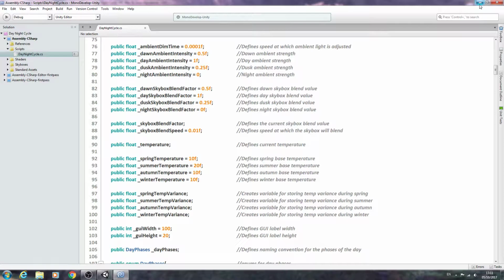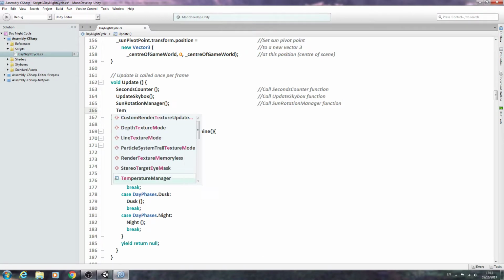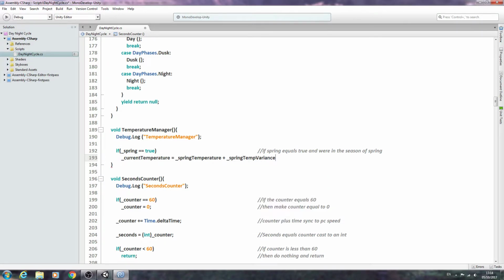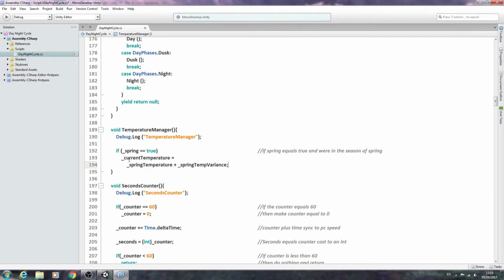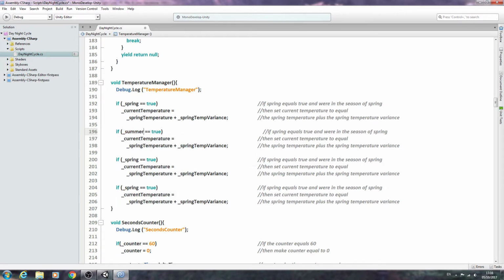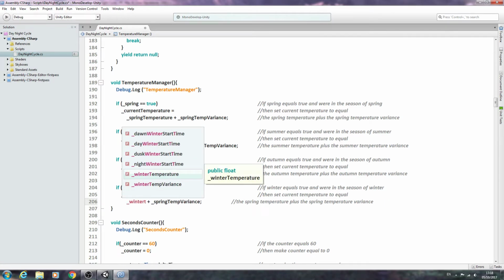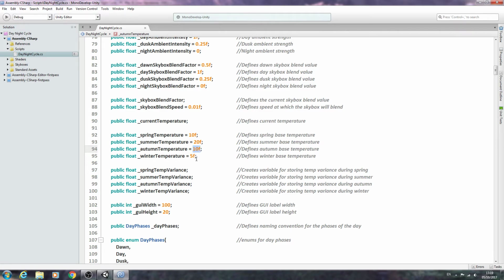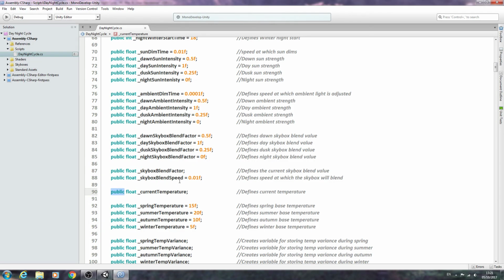Unity3D Day Night Cycle #27 Temperature Continued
In this lesson we assign a value to our current temperature based on the season.